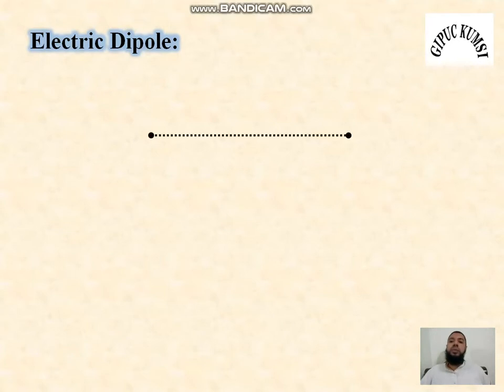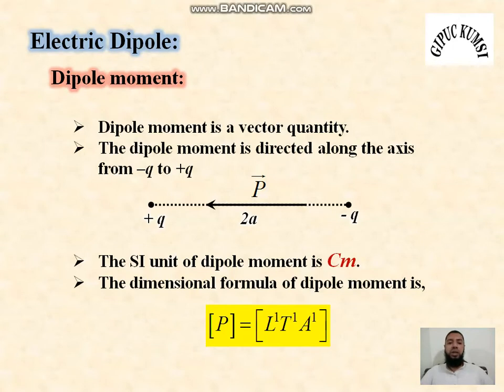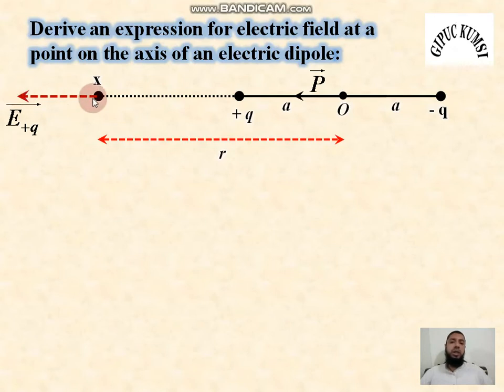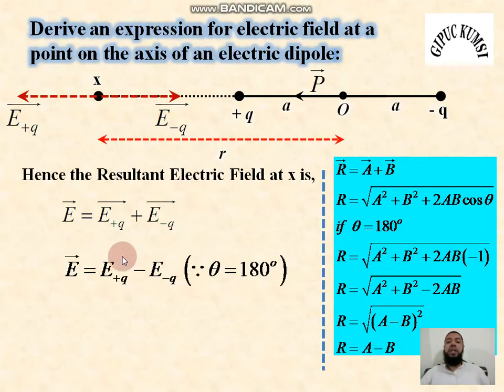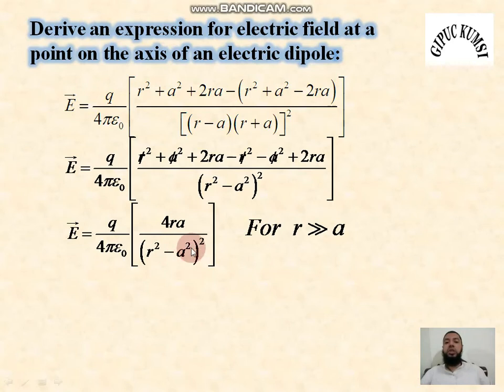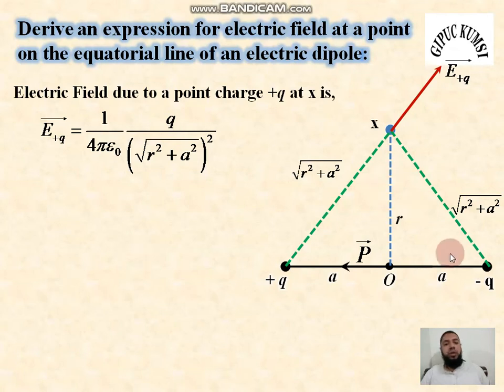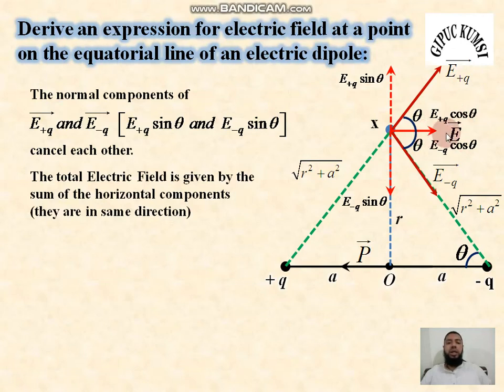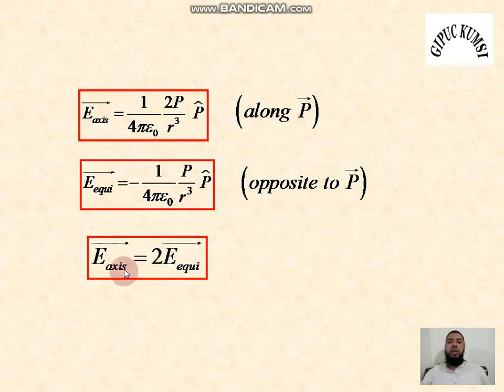II PUC Physics - Electric Charges and Fields Part - 4